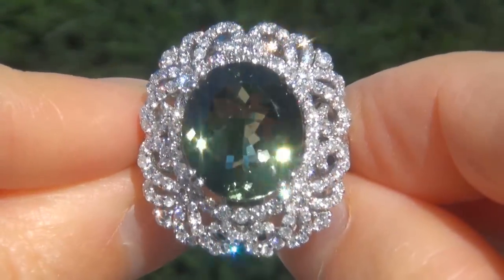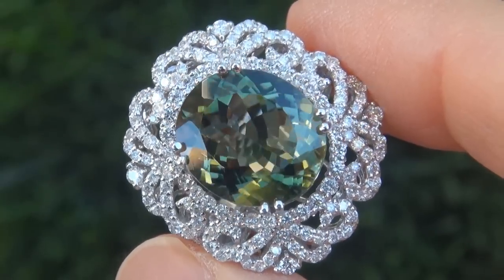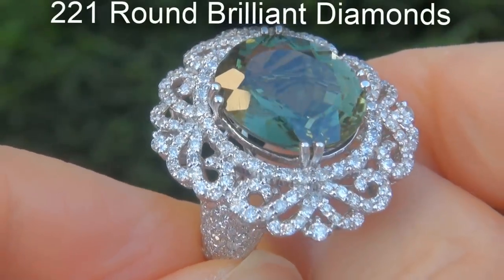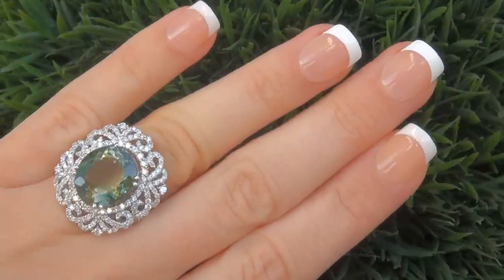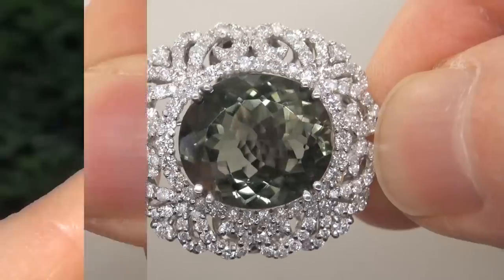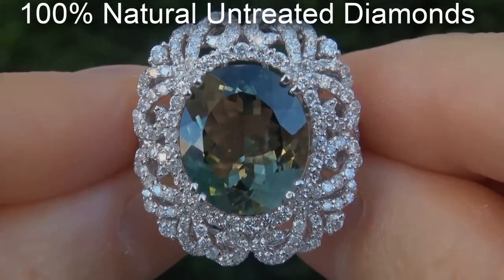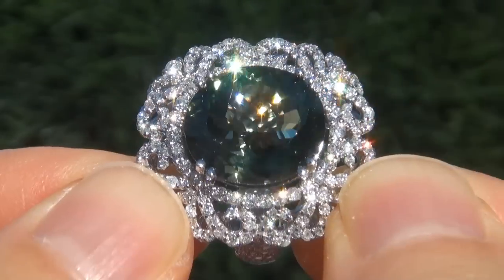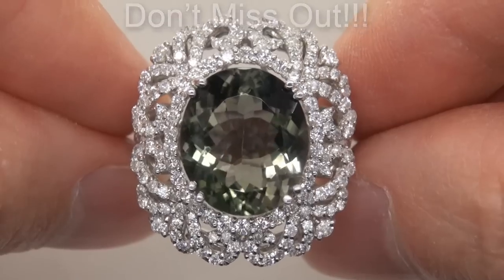GIA Certified Estate FLAWLESS Green Tourmaline Diamond 18k White Gold Vintage Ring GEM - A141558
Top Gem "Absolutely Huge" 10.89 Carats GIA Certified Unheated Green Tourmaline & Diamond Cocktail Ring.

This dazzling green tourmaline specimen is a jaw dropping "8.37 carats" with exceptional "Internally Flawless" clarity and a 100% Green Color "without any secondary color" found only in the finest of genuine Brazilian green tourmaline gemstones.

This GIA certification confirms that this rare Brazilian specimen is a solid green color confirming its inherent beauty. The world class estate ring is set with a generous 2.52 carats of absolutely gorgeous SI/I clarity F-G colorless & near colorless round brilliant accent diamonds that will light up the room with sparkle and fire.

The setting is crafted in heavy solid 18k white gold and clearly the work of a true jewelry master craftsman. This GIA Certified Estate Beauty has it all...Don't let this one get away!